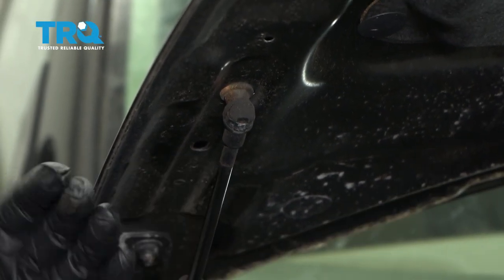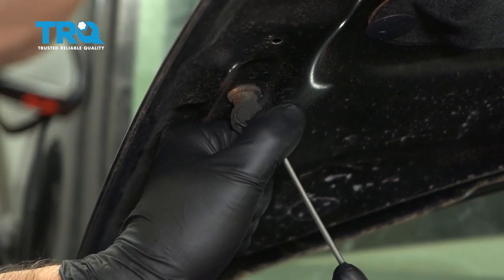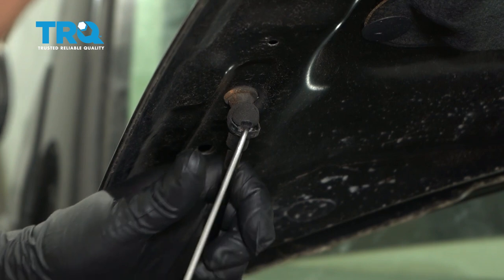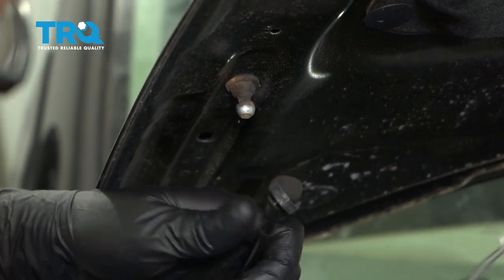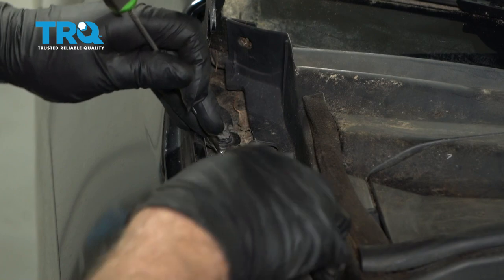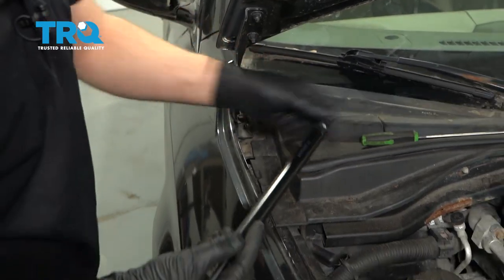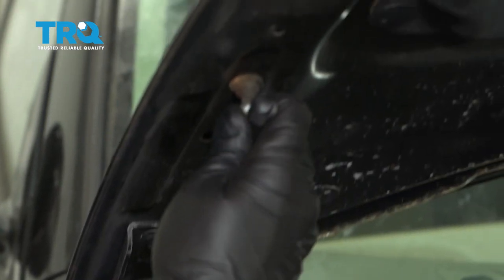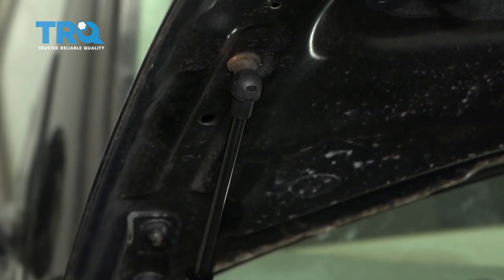How to Replace Hood Lift Support 2003-07 Nissan Murano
Working on your car can be tricky if you have to hold the hood up with a broom stick, or worry about it slamming down on your head! For vehicles with hood support struts, that can be a reality! This video shows you how to install new hood lift supports on your 2003-07 Nissan Murano.

This process should be similar on the following vehicles:
2003 Nissan Murano
2004 Nissan Murano
2005 Nissan Murano
2006 Nissan Murano
2007 Nissan Murano